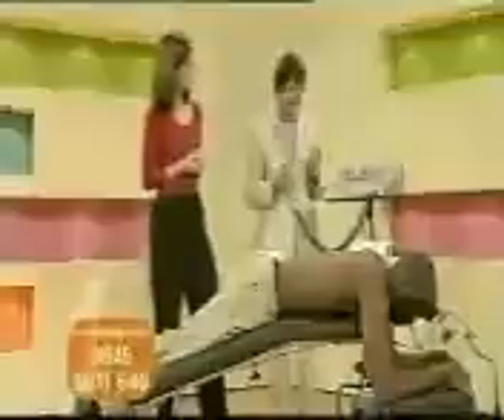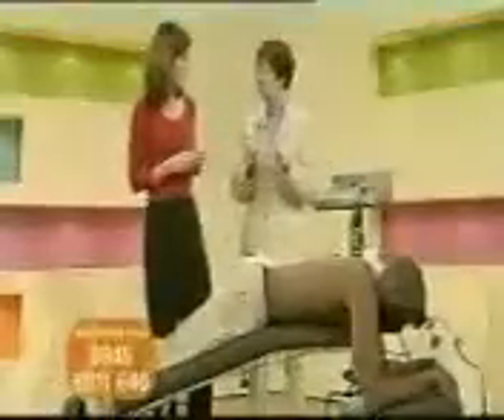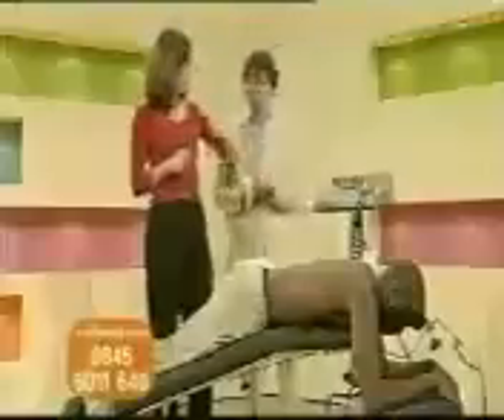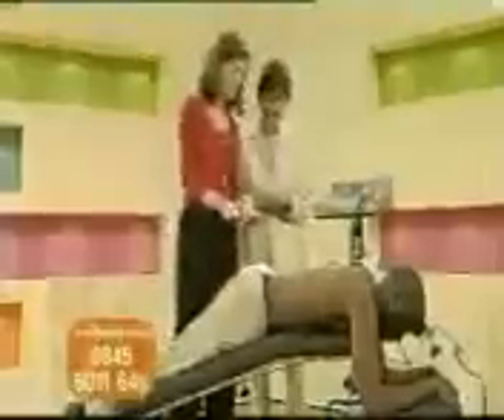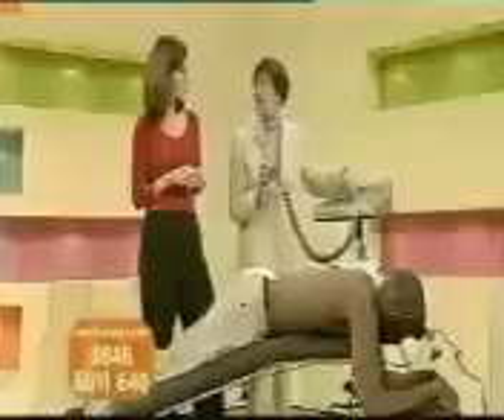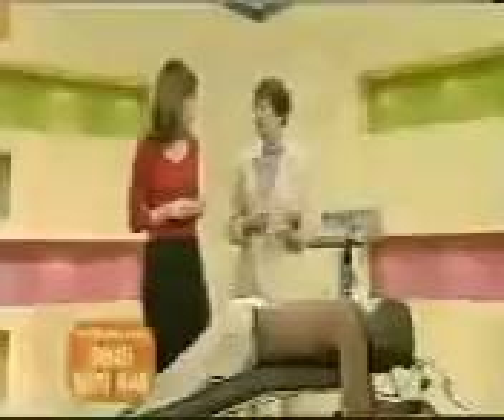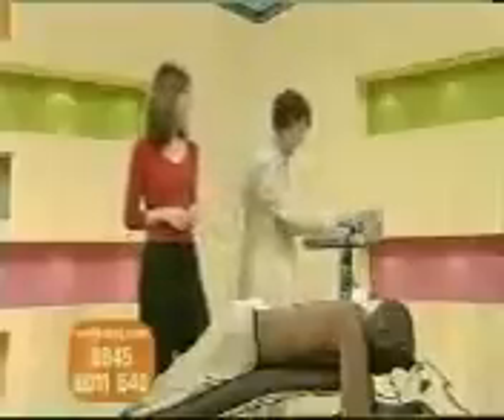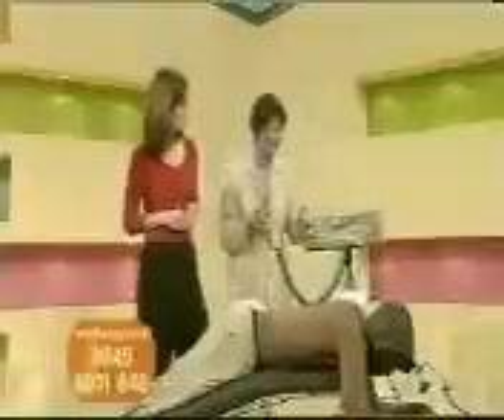Back Pain Treatment - using a bionic hand demonstrated by Osteopath Irene Phillips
Irene Phillips was the first osteopath in the world to be trained in the use of Power Assisted Micro-manipulation, a safe, fast effective treatment for the treatment of back and neck pain, scoliosis, whiplash injuries, sciatica and prolapsed discs etc. for press cuttings and testimonials. By making the spine more supple this treatment can also aid sports performance.  We measure changes using a SpinalMouse